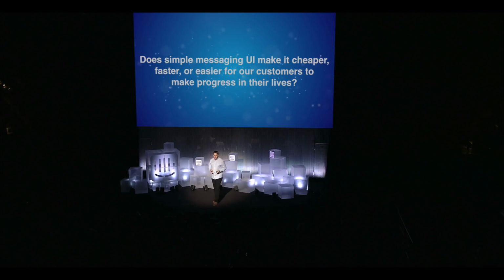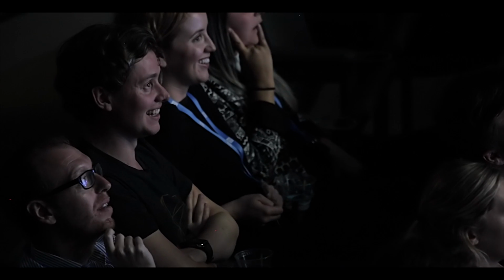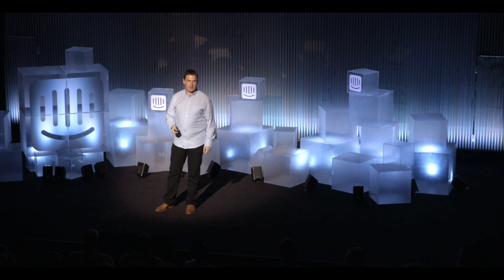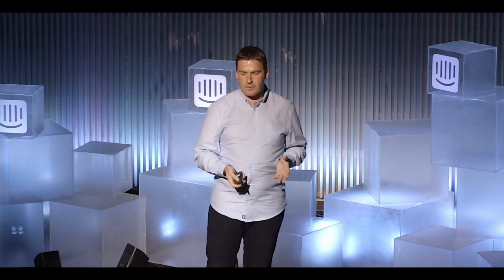Keeping your product alive – Des Traynor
When and where users want to interact with your product will always change. Des Traynor, Intercom co-founder, explains why meeting your customers where they are is key to your product's survival.